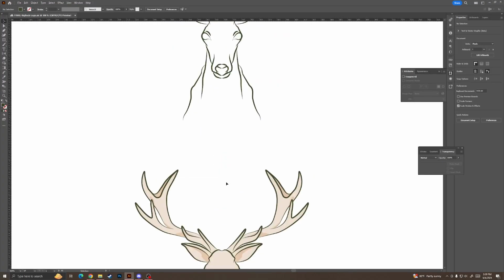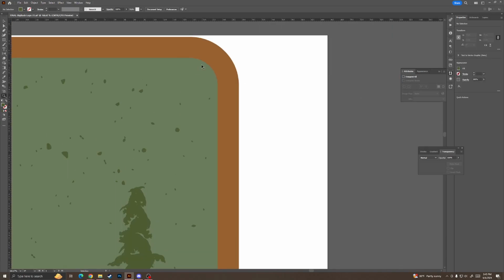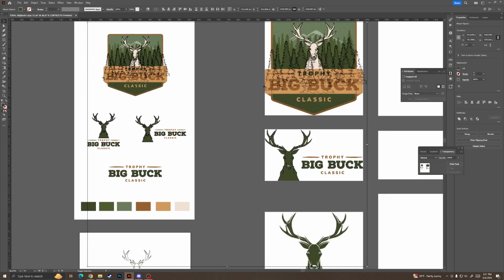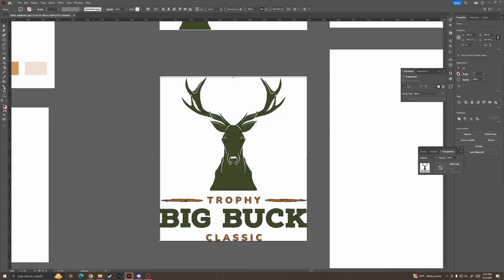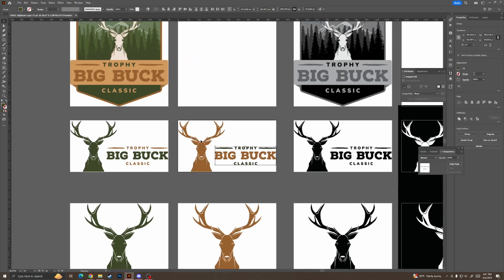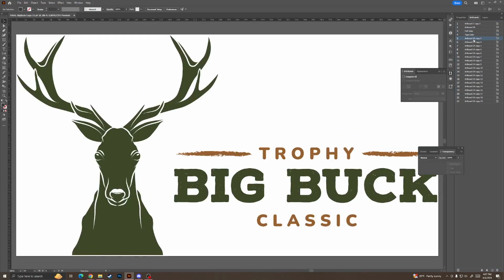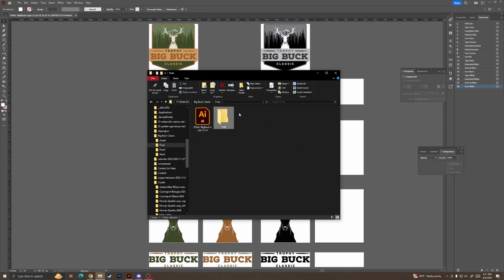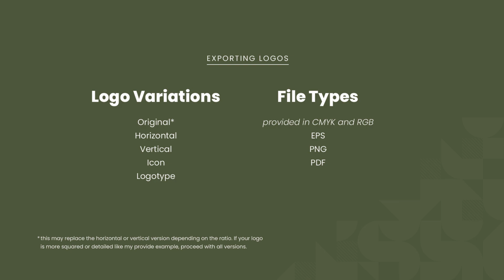Versioning Logos for Export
In this video, I walk through all the versions of logos I export for clients. Let's face it—there are a lot: CMYK, RGB, EPS, PNG, PDF, SVG, horizontal, vertical, and the list goes on. Whether you're a designer working on logos for a client or a business wondering what logo formats you might need, this guide will provide you with a deeper understanding and clarity on where to start. Join me as I demystify the logo export process and help you navigate through the various options available.